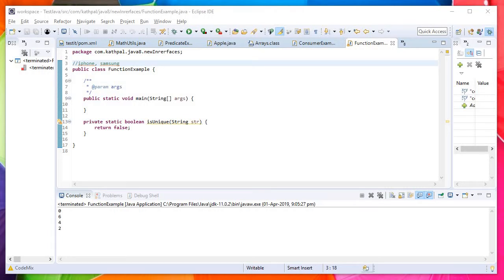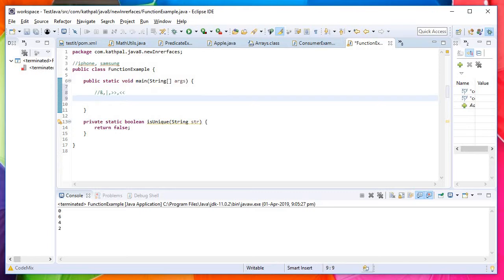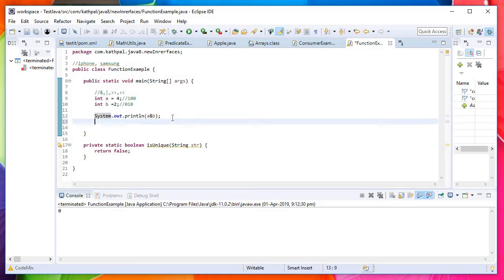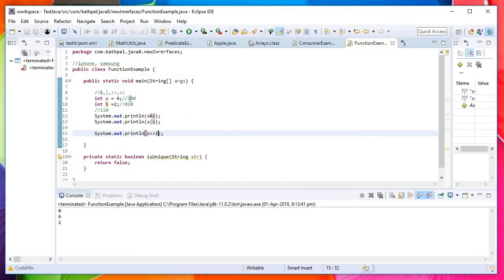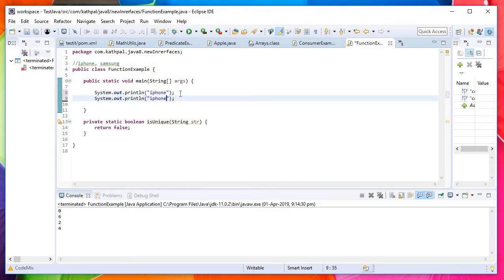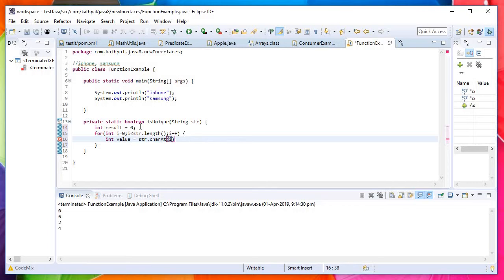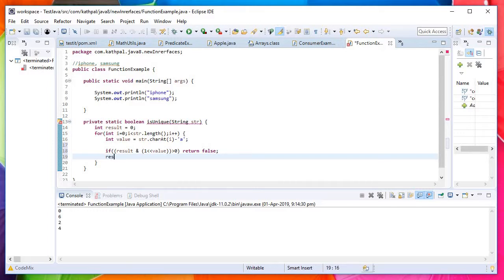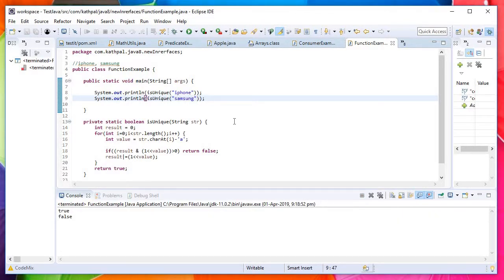Coding Interview 02 : find duplicate in String (MindTube)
Find Uniqueness of char in String